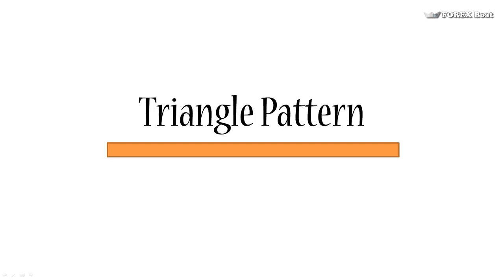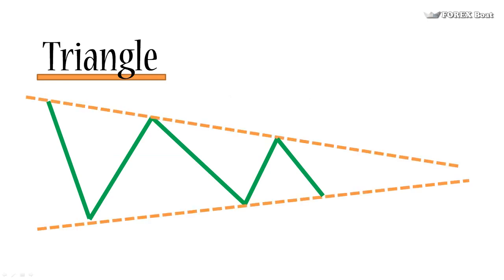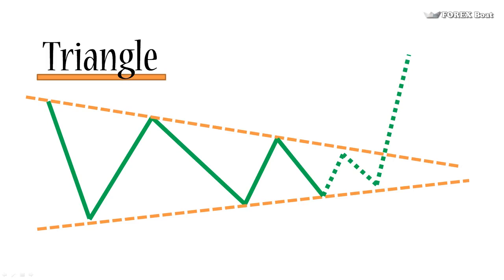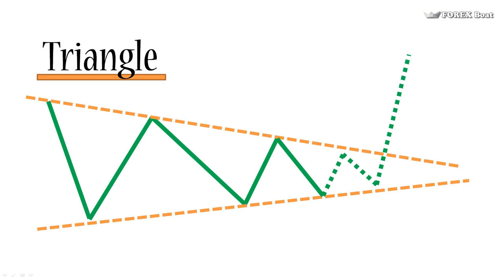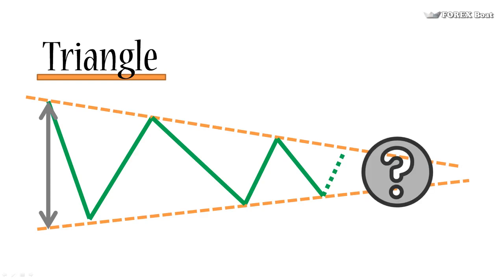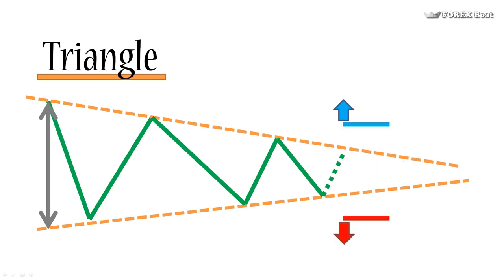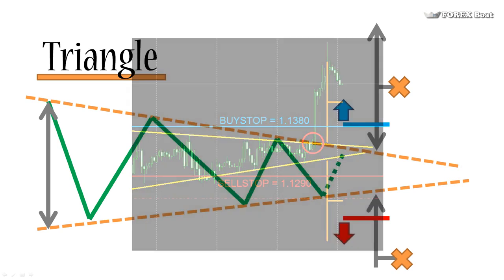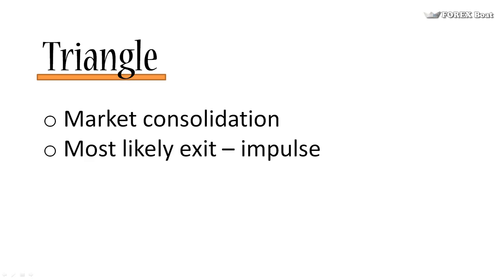Forex Strategy 2020| Forex learning |Forex crouse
Telegrams